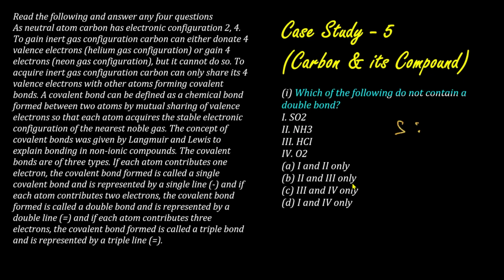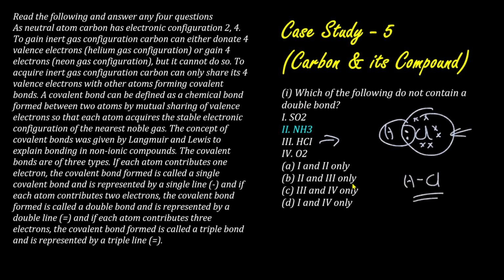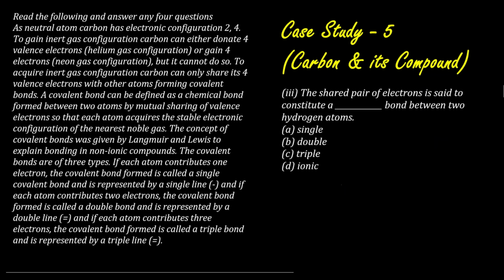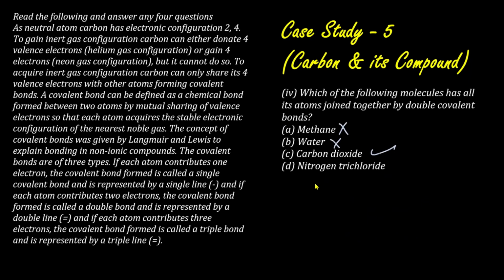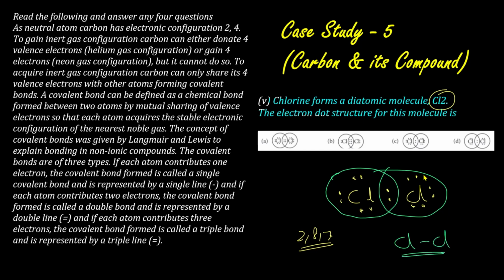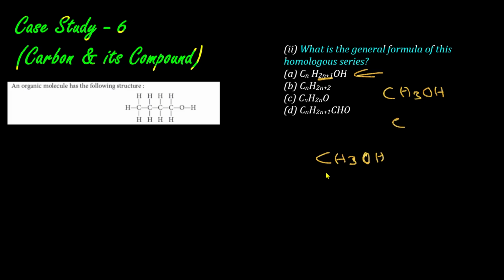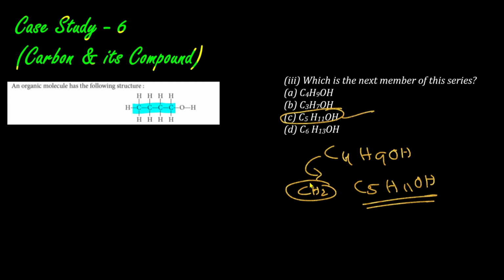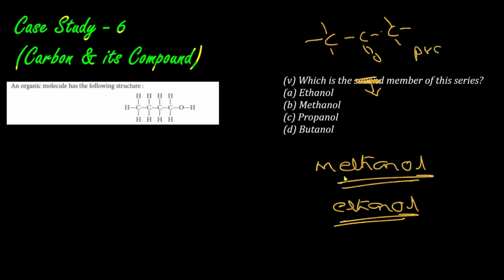CASE STUDY -5 & 6 CARBON & ITS COMPOUND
Read the following and answer any four questions
As neutral atom carbon has electronic configuration 2, 4. To gain inert gas configuration carbon can either donate 4 valence electrons (helium gas configuration) or gain 4 electrons (neon gas configuration), but it cannot do so. To acquire inert gas configuration carbon can only share its 4 valence electrons with other atoms forming covalent bonds. A covalent bond can be defined as a chemical bond formed between two atoms by mutual sharing of valence electrons so that each atom acquires the stable electronic configuration of the nearest noble gas. The concept of covalent bonds was given by Langmuir and Lewis to explain bonding in non-ionic compounds. The covalent bonds are of three types. If each atom contributes one electron, the covalent bond formed is called a single covalent bond and is represented by a single line (-) and if each atom contributes two electrons, the covalent bond formed is called a double bond and is represented by a double line (=) and if each atom contributes three electrons, the covalent bond formed is called a triple bond and is represented by a triple line (=).
(i) Which of the following do not contain a double bond?

I. SO2

II. NH3

III. HCI

IV. O2
(ii) Which of the following contains a triple bond?
(a) N2
(b) O2
(d) H2
(a) I and II only
(b) II and III only
(d) I and IV only

(iii) The shared pair of electrons is said to constitute a ____________ bond between two hydrogen atoms.

(a) single
(b) double
(d) ionic
(iv) Which of the following molecules has all its atoms joined together by double covalent bonds?
(a) Methane
(b) Water
(d) Nitrogen trichloride

(v) Chlorine forms a diatomic molecule, Cl2. The electron dot structure for this molecule is
(i) To which homologous series does this molecule belong?
(a) Aldehydes
(b) Ketones
(d) Alkanes

(ii) What is the general formula of this homologous series?
(a) Cn H2n+1OH
(b) CnH2n+2
(d) CnH2n+1CHO

(iii) Which is the next member of this series?
(a) C4H9OH
(b) C3H7OH
(d) C6 H13OH
(iv) Which is the third member of this series?
(a) C3H7OH
(b) C4H9OH
(d) CH3OH
(v) Which is the second member of this series?
(a) Ethanol
(b) Methanol
(d) Butanol